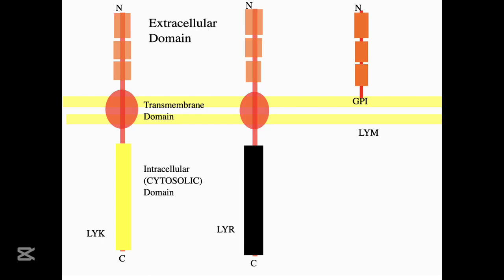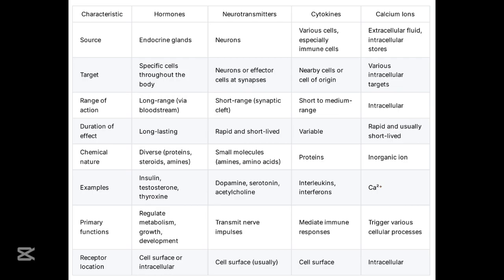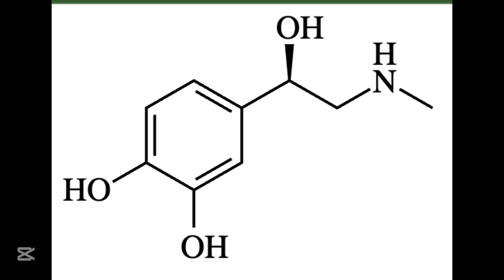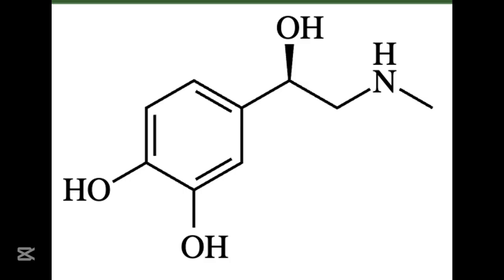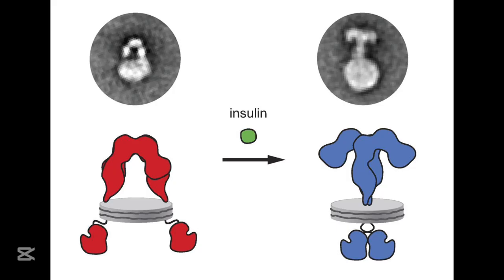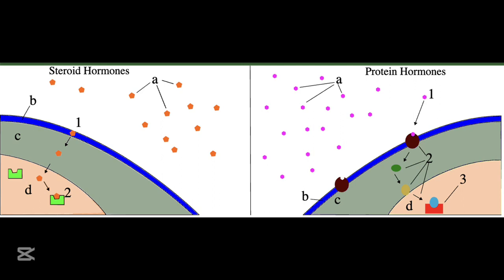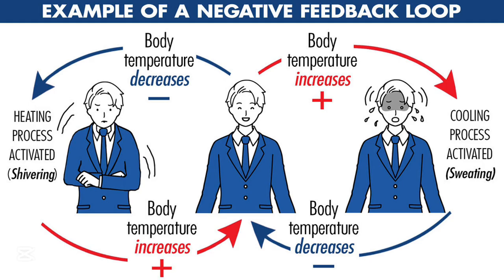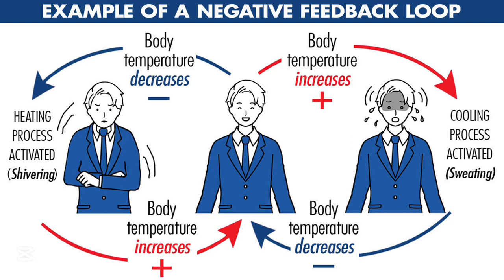IB Biology - C2.1 Chemical signalling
All images are CC - thanks, last image is made with adobe firefly.
Chemical Signalling in Cells
Introduction
Chemical signalling is a vital process that allows cells to communicate and respond to their environment. This process involves signalling molecules (ligands) binding to specific receptors, triggering cellular responses.

Types of Signalling Molecules
Hormones

Secreted by glands

Transported in bloodstream

Have widespread effects

Examples: insulin, oestradiol, testosterone

Neurotransmitters

Released by neurons

Act locally at synapses

Quick, short-lasting effects

Examples: acetylcholine, dopamine, GABA

Cytokines

Small proteins involved in immune responses

Act on nearby cells or the cell that produced them

Calcium Ions (Ca²⁺)

Important for intracellular signalling

Involved in muscle contraction and neurotransmitter release

Receptors
Transmembrane Receptors
Ion-Channel-Coupled Receptors

Open ion channels when activated

Example: acetylcholine receptor

G-Protein-Coupled Receptors (GPCRs)

Activate G proteins

Example: epinephrine (adrenaline) receptors

Enzyme-Coupled Receptors

Have enzymatic activity or associate with enzymes

Example: insulin receptor (tyrosine kinase)

Intracellular Receptors
Located in cytoplasm or nucleus

Bind hydrophobic ligands (e.g., steroid hormones)

Often act as transcription factors

Signal Transduction
Ligand binds to receptor

Receptor changes shape or activity

Intracellular signalling cascade begins

Cellular response occurs (e.g., gene expression changes)

Quorum Sensing in Bacteria
Allows bacteria to coordinate group behaviours

Uses signalling molecules called autoinducers

Example: Vibrio fischeri bioluminescence

Regulation of Cell Signalling
Controlled by feedback mechanisms

Positive feedback amplifies signals

Negative feedback inhibits signals

Key Concepts
Ligands are specific to their receptors

Water-soluble ligands bind to transmembrane receptors

Lipid-soluble ligands bind to intracellular receptors

Signal transduction can involve second messengers (e.g., cAMP)

Membrane potential changes can result from ion channel activation

Vocabulary
Ligand: signalling molecule

Receptor: protein that binds ligands

Transduction: conversion of a signal from one form to another

Autoinducer: signalling molecule in bacterial quorum sensing

Transcription factor: protein that regulates gene expression